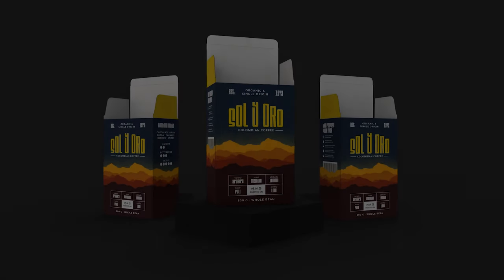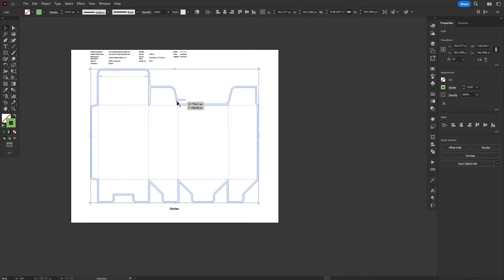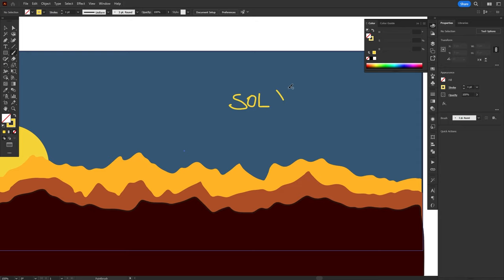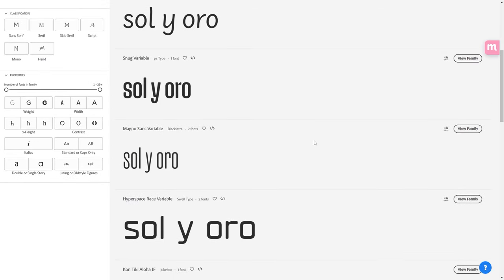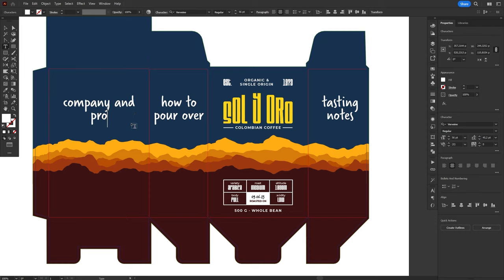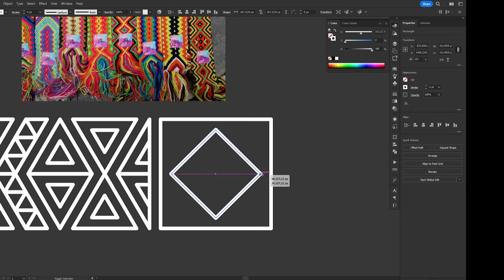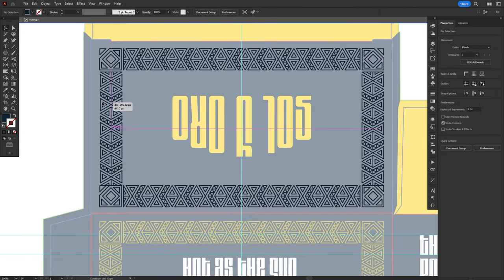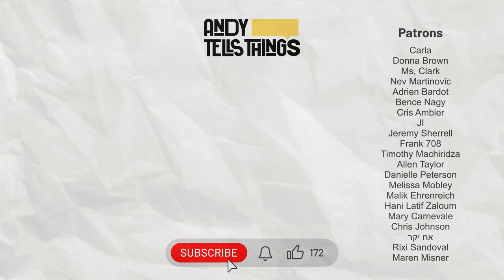Package Design in Illustrator + Realistic 3D Mockups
Create amazing mockups with Pacdora and enjoy a 50% lifetime discount using code ANDY50
Packaging design is one of my favorite things to create. It has so much space for creativity, it looks great on your portfolio and if you know what you’re doing, companies are willing to pay good money for it. In this tutorial, I'll show you my entire package design process inside Adobe Illustrator.
TIMESTAMPS
0:00 - Intro
0:28 - Company Briefing
1:09 - Dieline
2:26 - Concept and references
5:23 - Colors
6:11 - Package design - Mountains
7:24 - Package design - Logo
8:38 - Package design - Front panel
10:18 - Package design - Right panel
10:40 - Package design - Left Panel
11:00 - Package design - Back panel
12:42 - Package design - Gold statue
13:24 - Package design - Details
15:00 - 3D Mockups